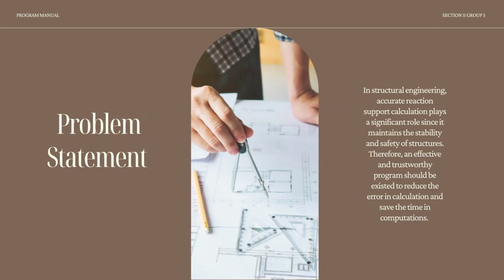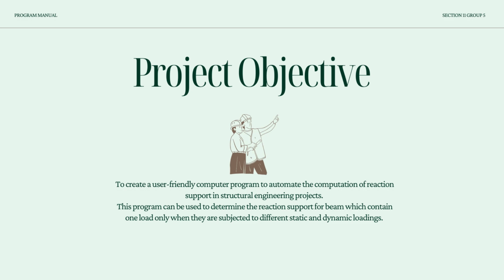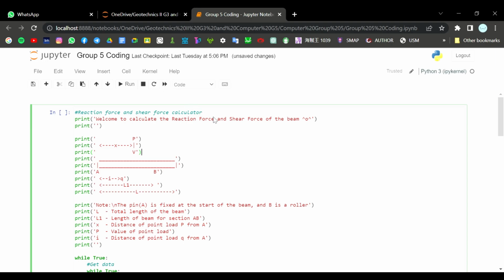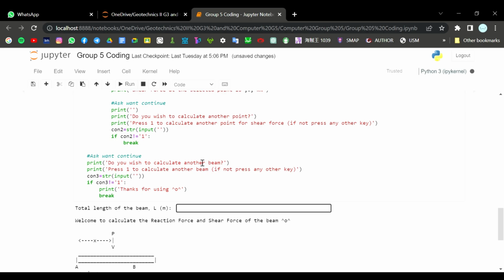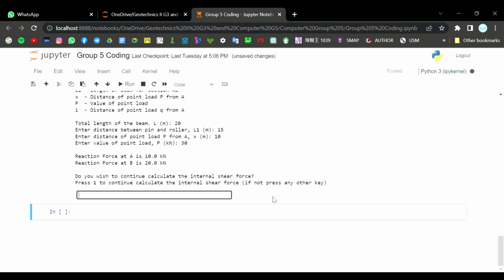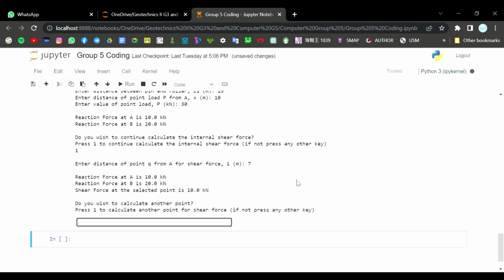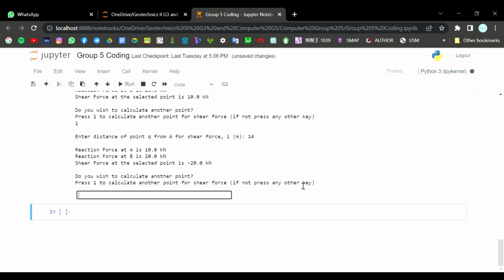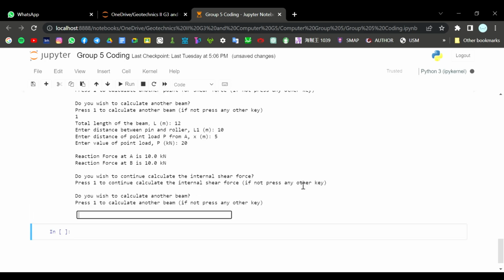BFC 20802 | COMPUTER PROGRAMMING | Group 5 Section 11 | Video Presentation | UTHM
Contents
0:00 - Opening
0:20 - Group Intro
0:27 - Problem Statement
0:50 - Project Objective
1:11 - User Guideline